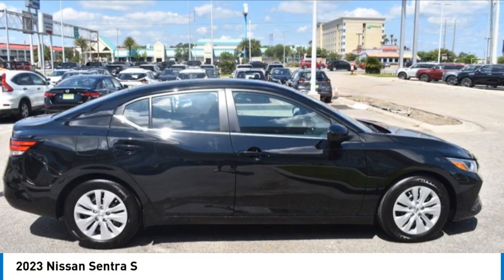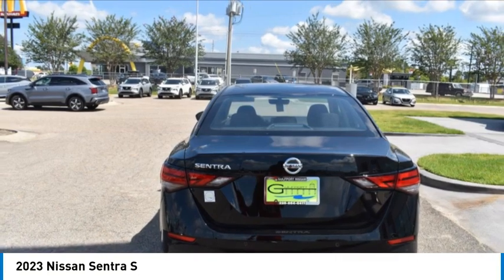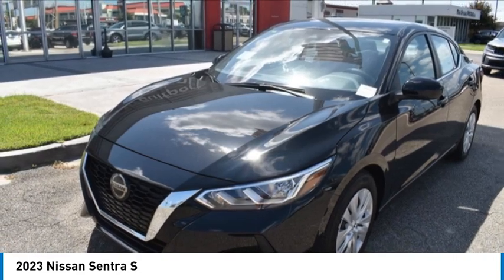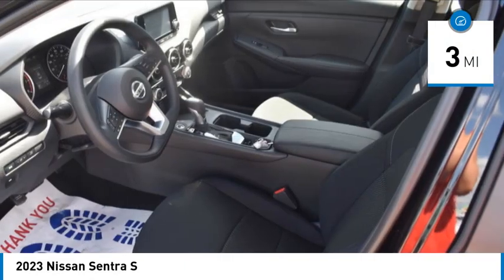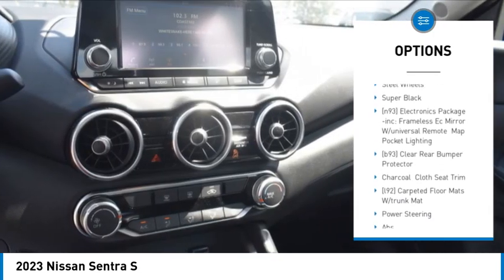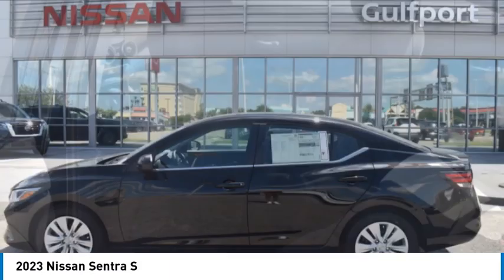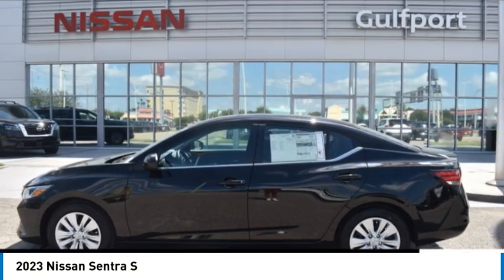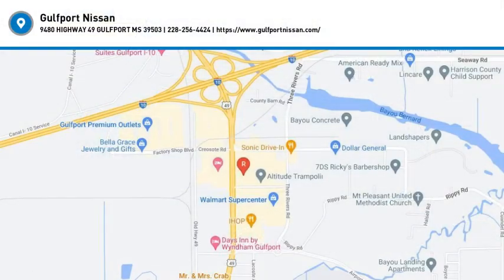2023 Nissan Sentra 125502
2023 Nissan Sentra S

Gulfport Nissan
9480 HIGHWAY 49

Here at Gulfport Nissan we are excited to offer this This 2023 Nissan Sentra S Super Black with Charcoal interior. We look forward to seeing you soon! SALES (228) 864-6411Gulfport Nissan 9480 US Hwy 49 Gulfport MS 39503